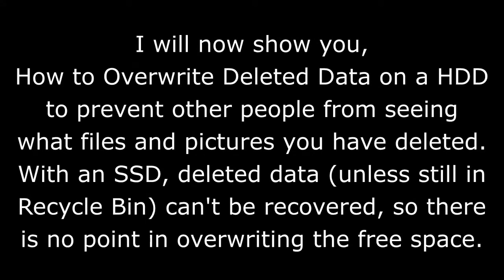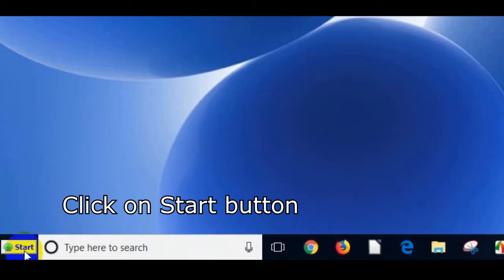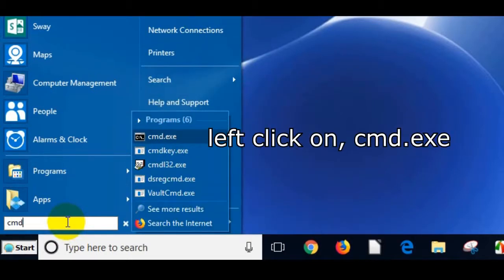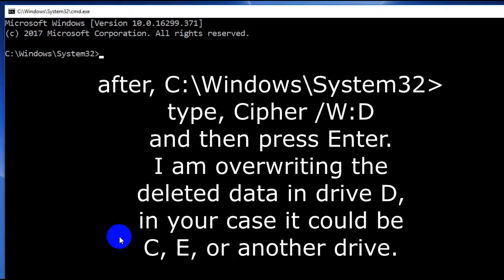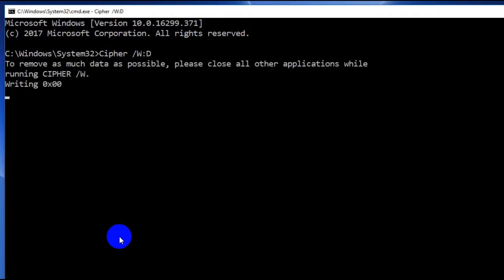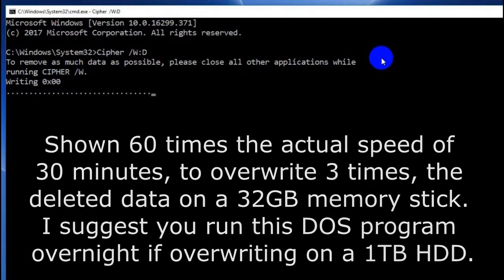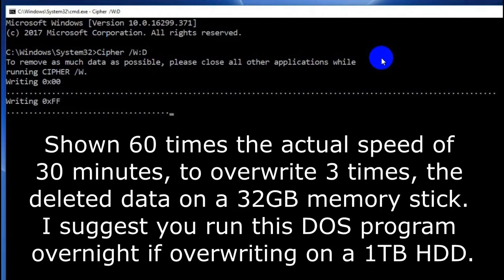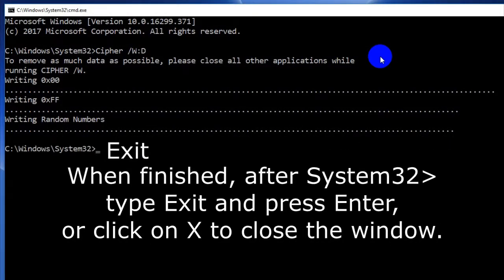How to Overwrite Deleted Data using DOS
How to Overwrite Deleted Data using DOS, is part of a suite called, How to securely prepare your computer for disposal, which is The following related video tutorials are listed below in alphabetical order and being hi-def, they are best viewed on a large screen.